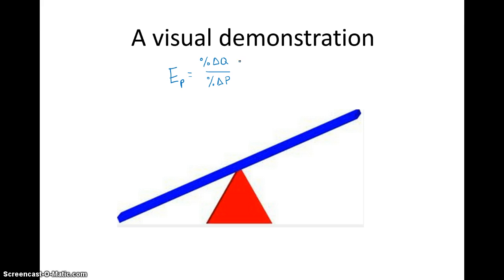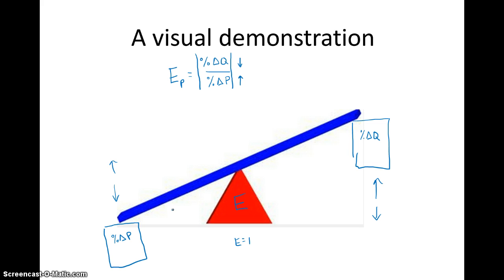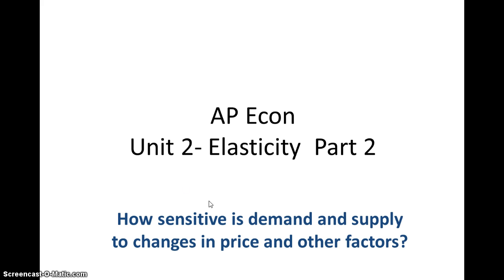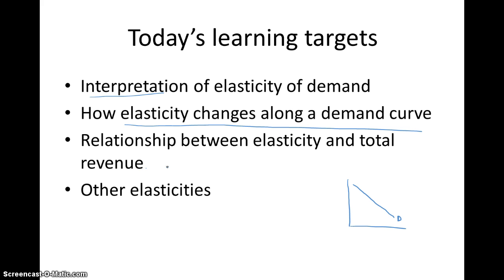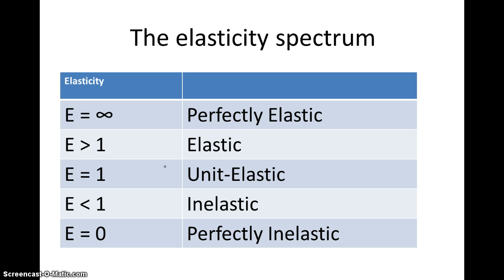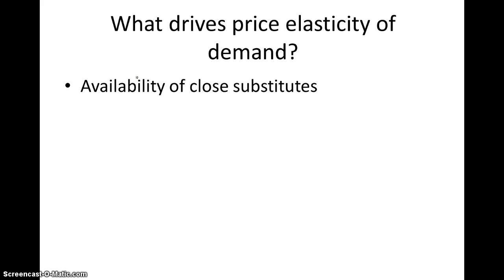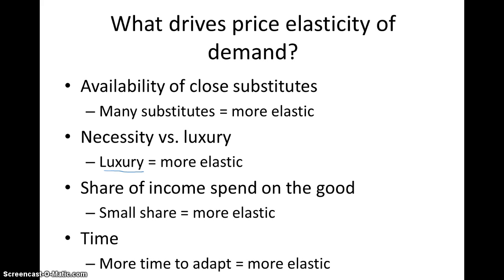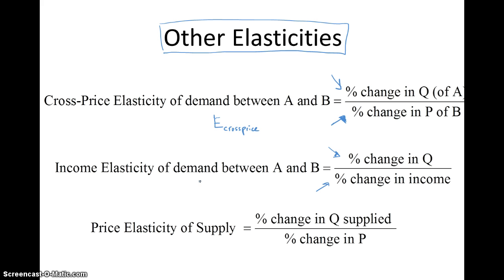Elasticity Part II Lecture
Video lecture - since school was cancelled for cold today